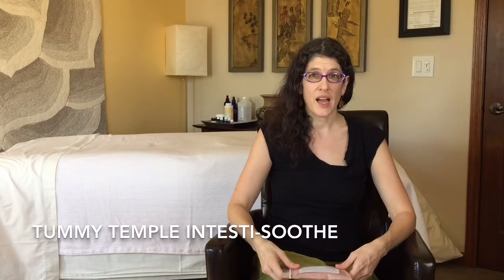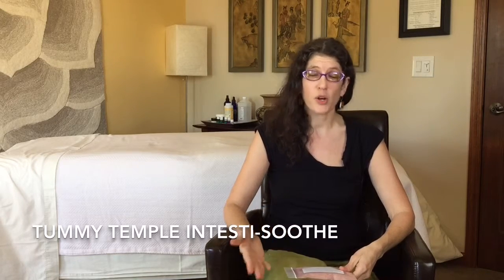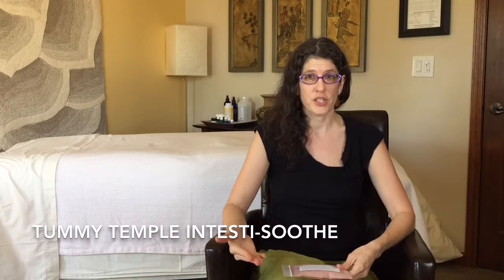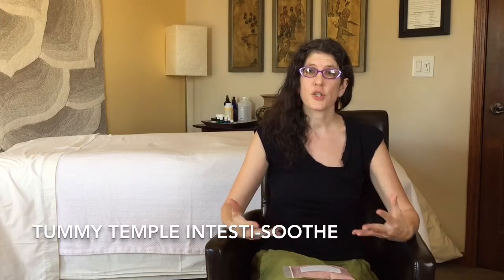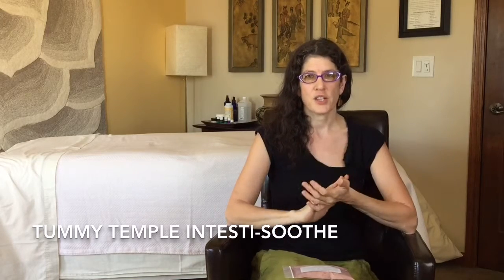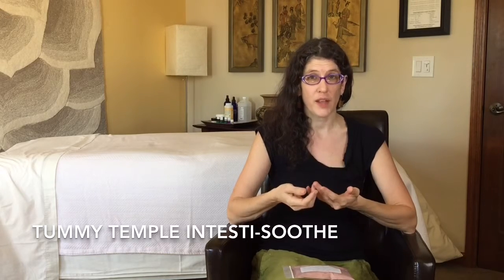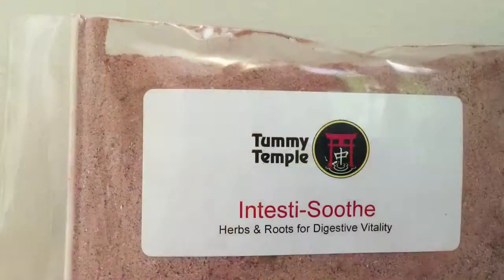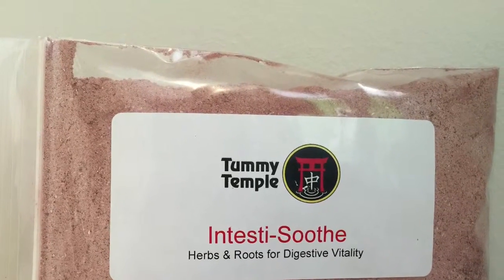Tummy Temple Intesti-Soothe